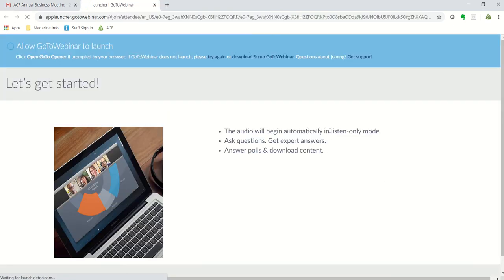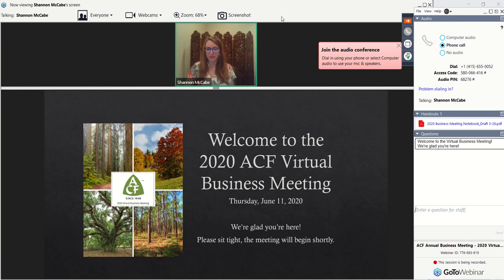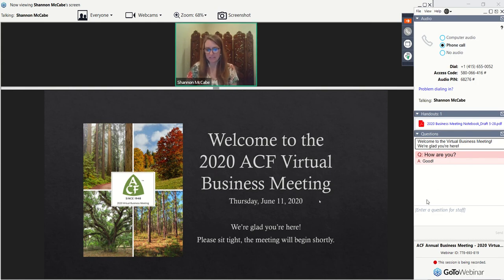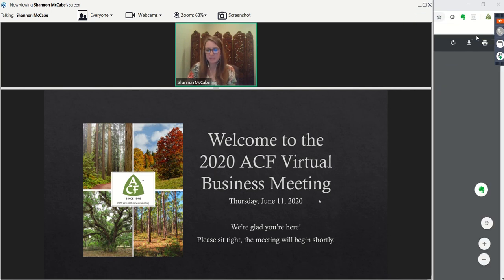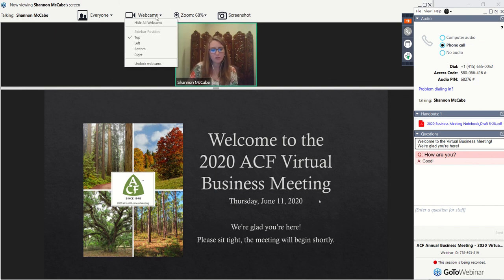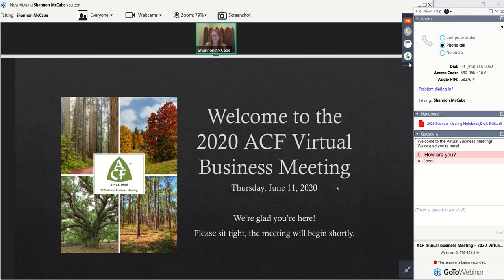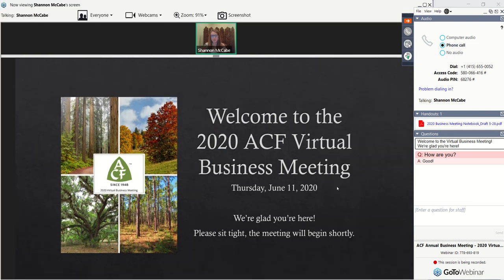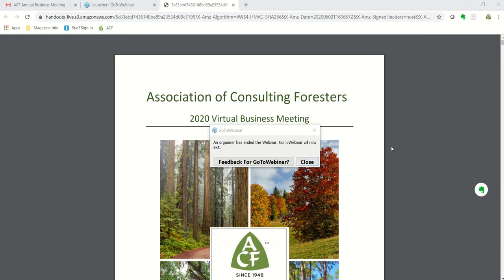GoToWebinar Tutorial for Business Meeting Attendees